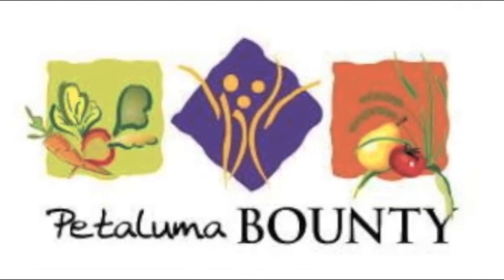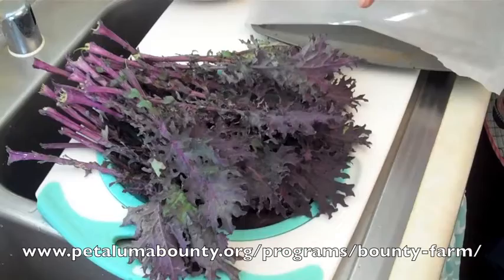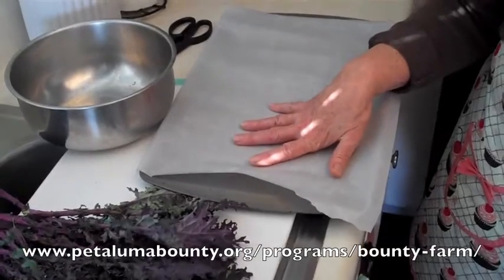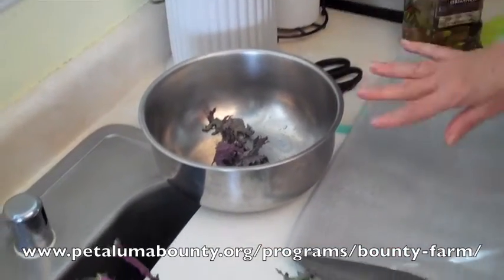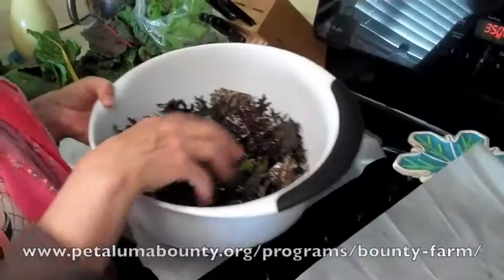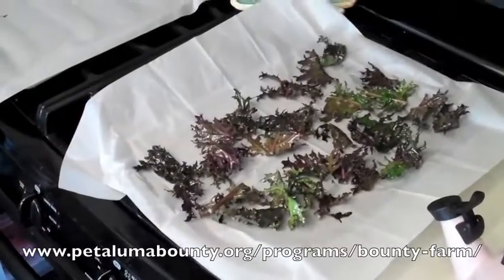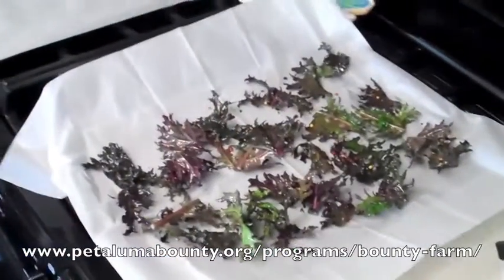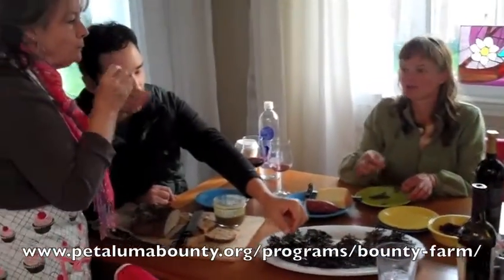Petaluma Bounty: Bounty Community Farm - Kale Chips Recipe Video.m4v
Healthy Food on a Budget: Recipe and cooking demonstration to make fresh kale chips.
Made with sustainably grown kale from Bounty Community Farm in Petaluma, California. Bounty Community Farm is a program of Petaluma Bounty, a non-profit working to make healthy food accessible for everyone.